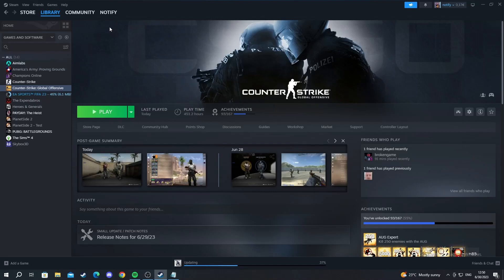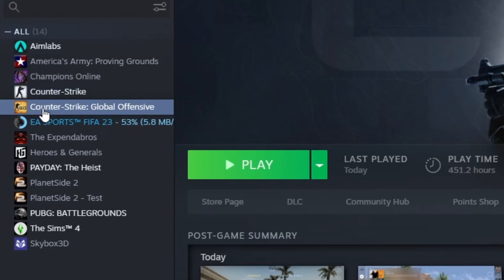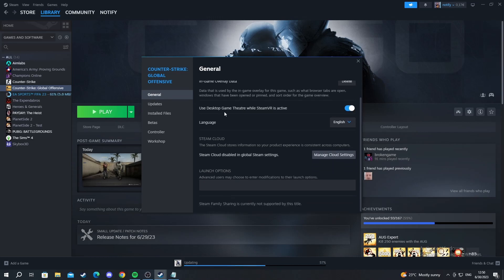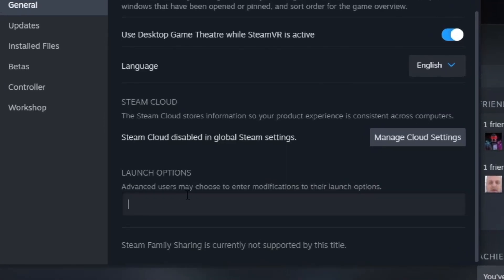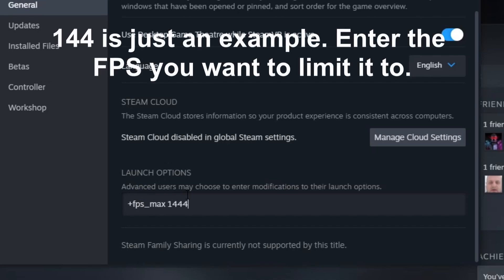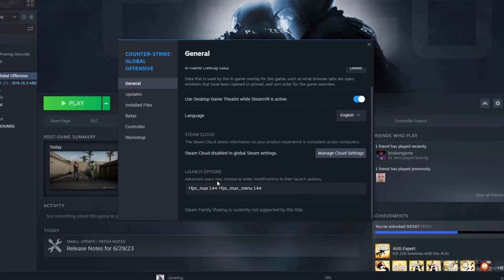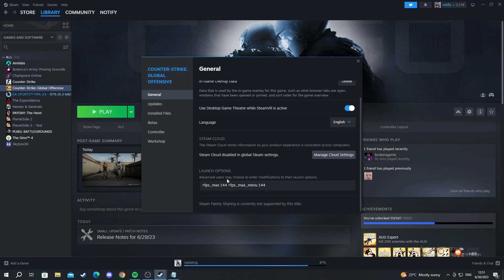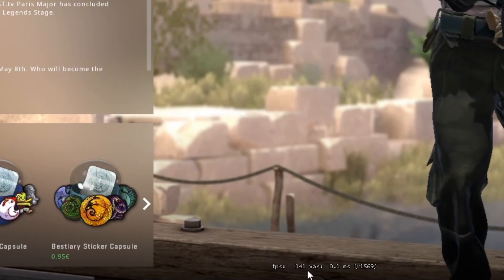How To Cap FPS In CSGO - Full Guide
I show you how to cap and limit fps in csgo in this video.

GuideRealm